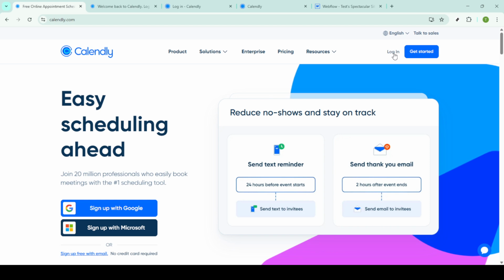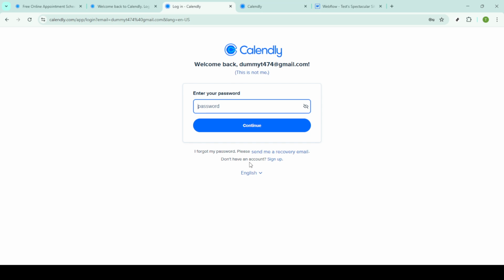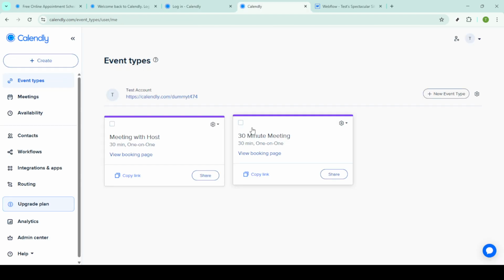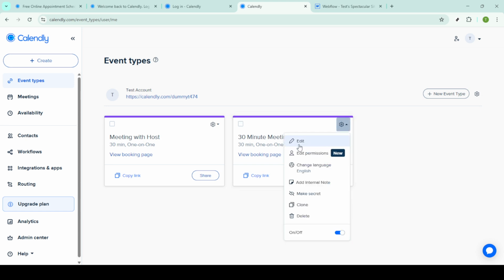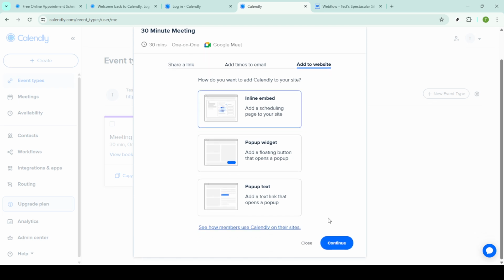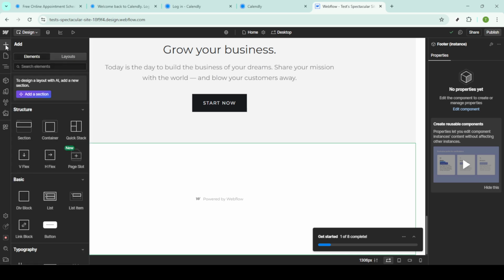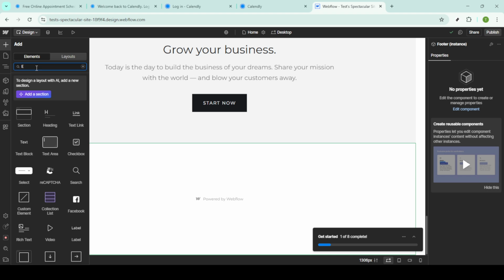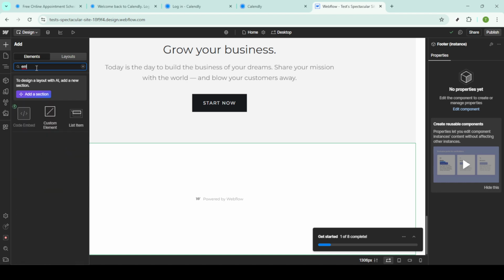How to Embed Calendly in Webflow [2025 Full Guide]